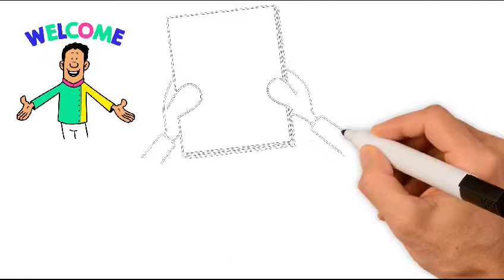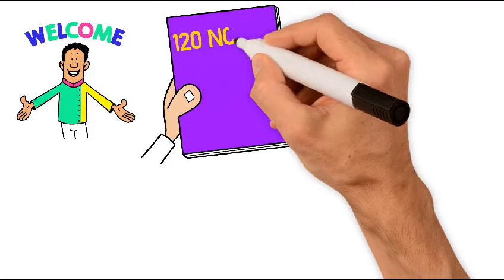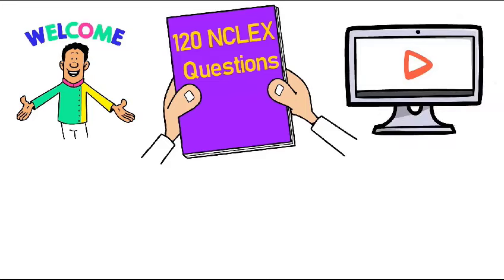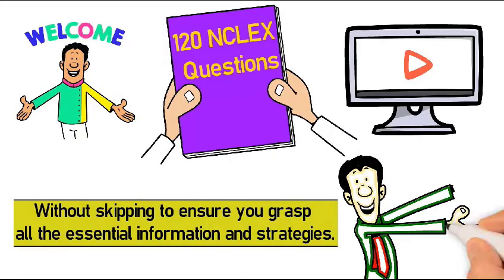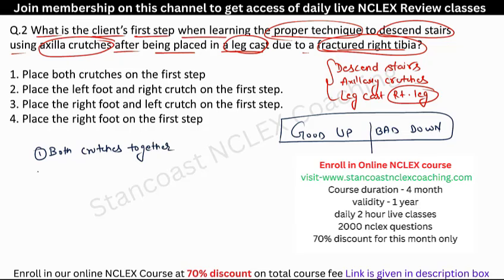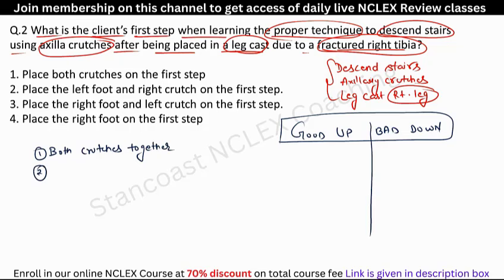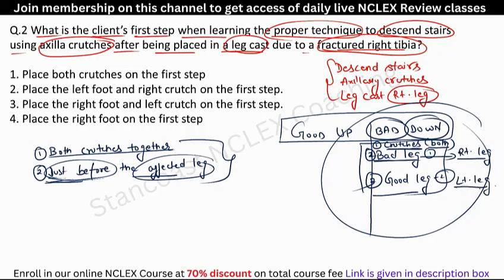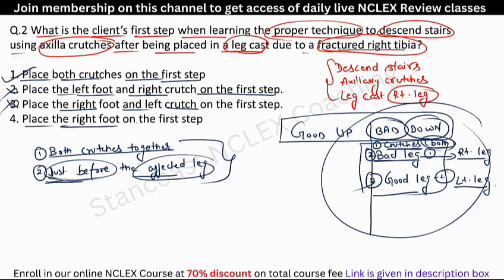nclex questions and answers | nclex questions and answers with rationale | nclex review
In this video, we'll be going over the latest NCLEX questions and answers. We'll also go over the rationale behind each answer, so that you can understand the reasoning behind the choices the nurse makes.